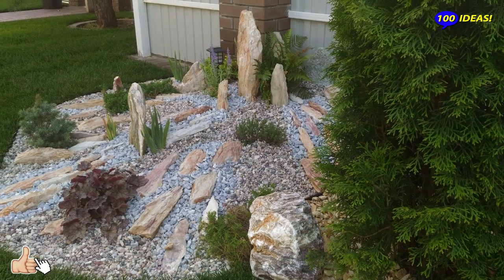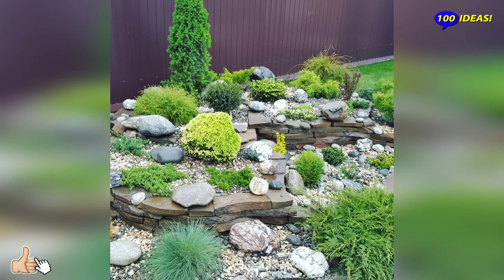The use of stones in the landscaping of the garden, backyard of a country house!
Rockery is a stony flower garden dominated by perennial plants of different varieties. For this zone, the use of stones of different structures and decorative trees of non-standard shape is welcome. Often this decor is used instead of an Alpine slide. You can equip it right on the slope or in the lowlands.

This video is educational in nature! Author of the channel "100 Ideas!" demonstrates stones in the landscaping and explains their merits.
We made significant changes to our content using Movavi Video Suite 18 video editor, edited several  ideas (image) in a specific order to reveal the creator's creative intent, and overlaid audio track with our instructions and free music  YouTube.